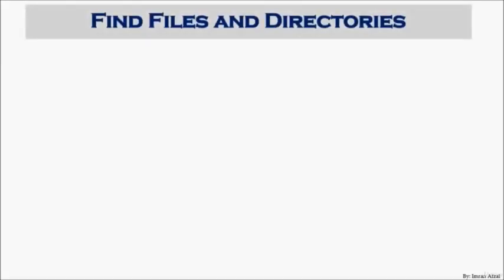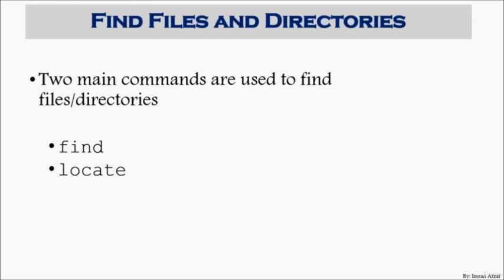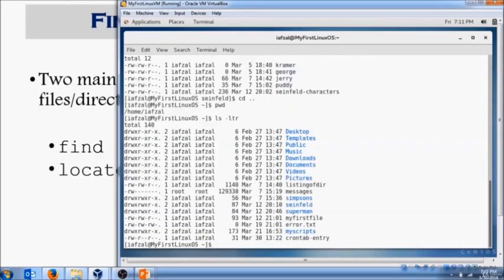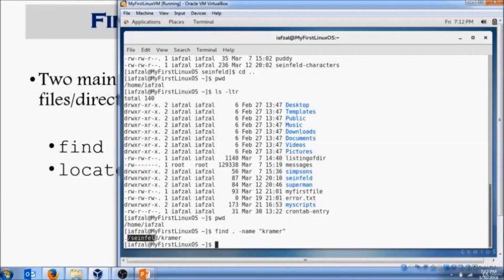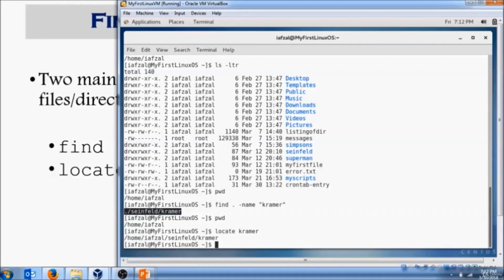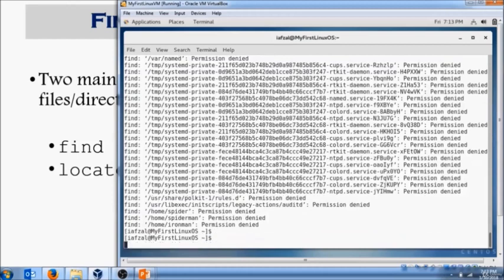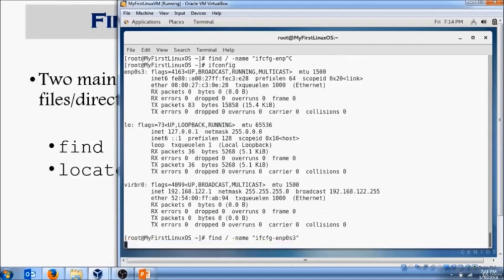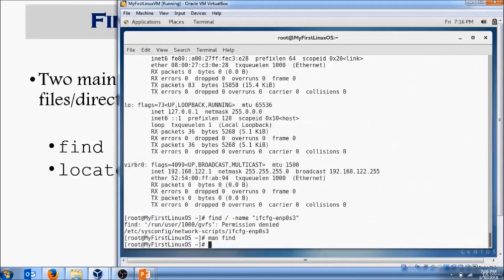Locating Files and DirectoriesFind and Locate